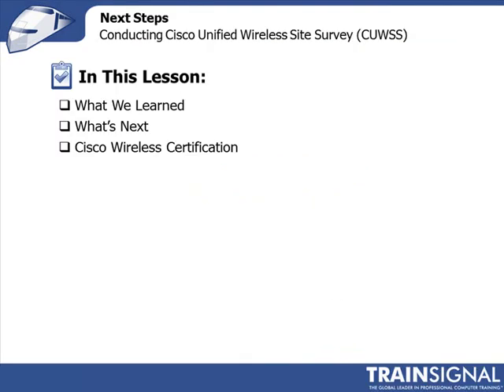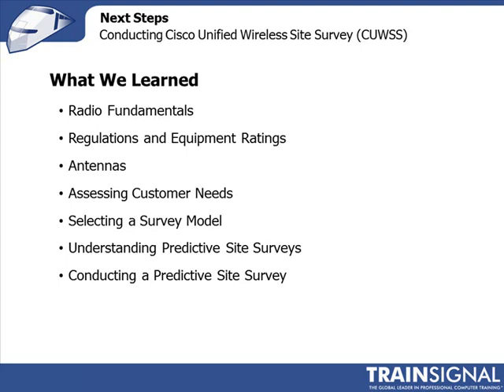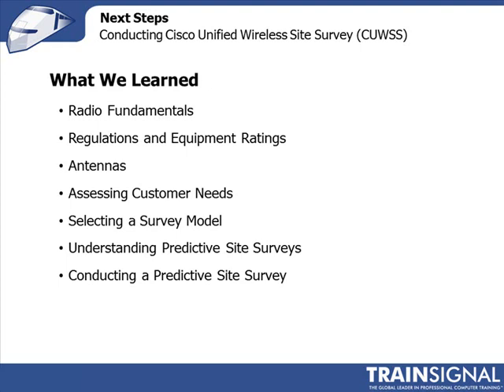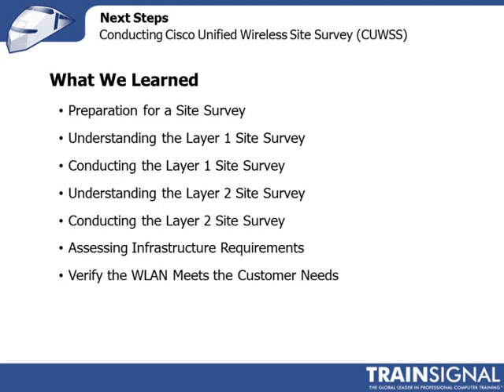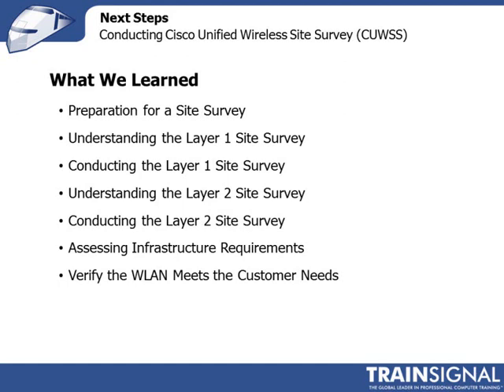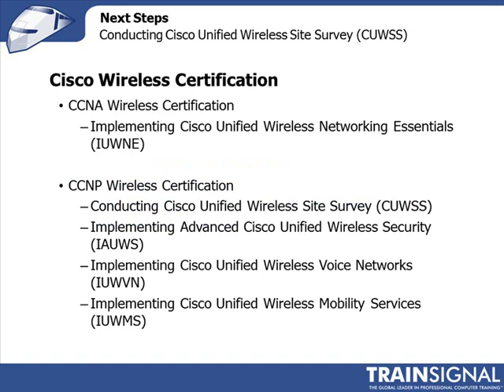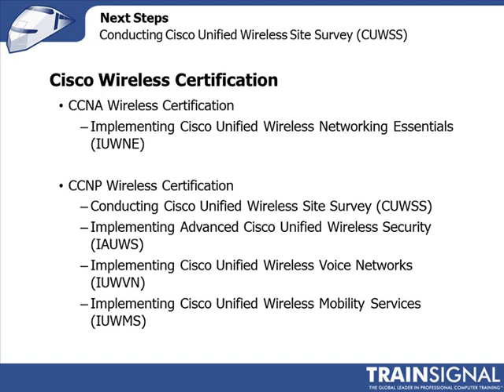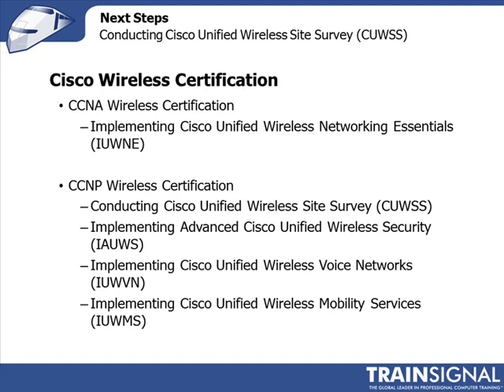Lesson 17 -- Next Steps